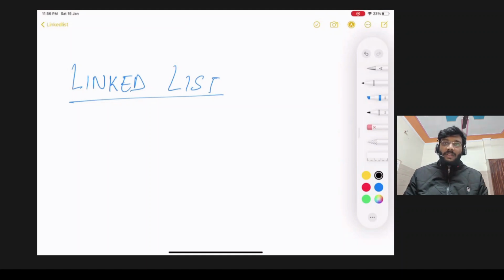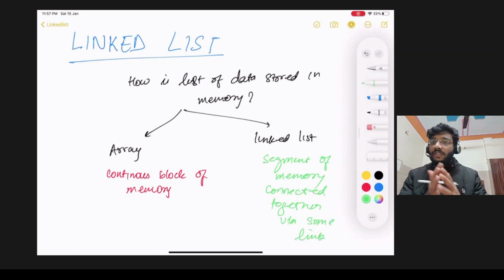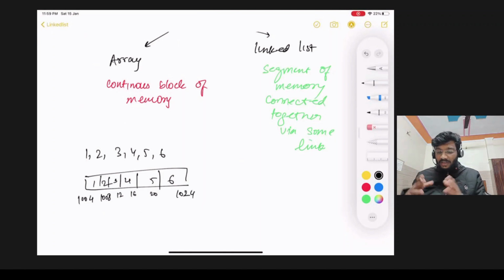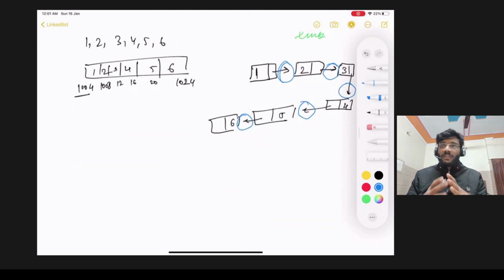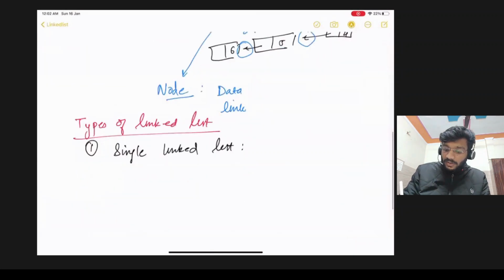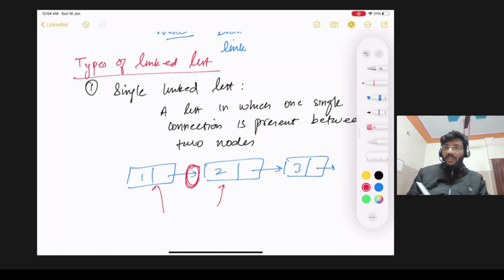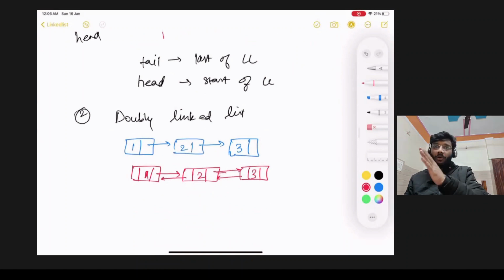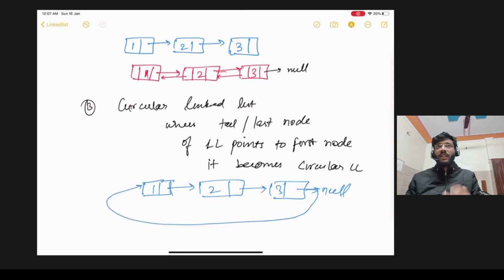L1 : Introduction to Linked List | DSA Placement Series 🔥🔥 | TechMaestro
🔥In this video, we're going to learn about a new Data Structure called Linked List. We'll learn how Linked List is different from Arrays. How we create a Linked List, How to Traverse in a Linked List.

😉 Daily Quote:  "Hard Work beats talent when talent doesn't work Hard"

TechMaestro is a community, driven by industry experts to help students and professionals succeed in their Software Engineering interviews and careers by providing guided concise resources and mentorship.

🔥COMPLETE DSA PLACEMENT  SHEET
(curated by our best mentors and senior software engineer from FAANG)

TODAY'S BOOK RECOMMENDATION: Atomic Habits(Best book to read for developing long-lasting habits and breaking bad ones)